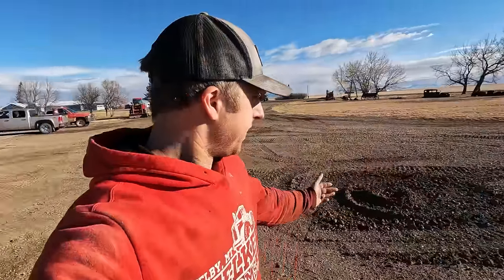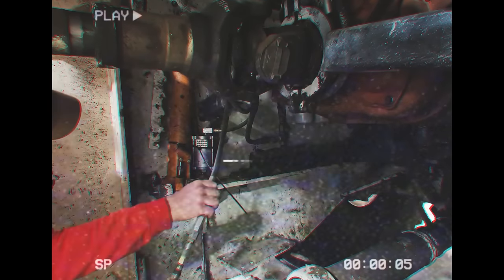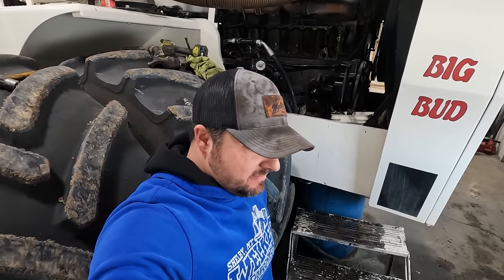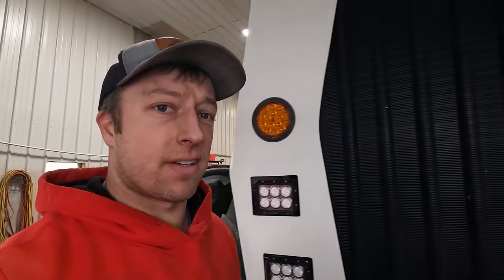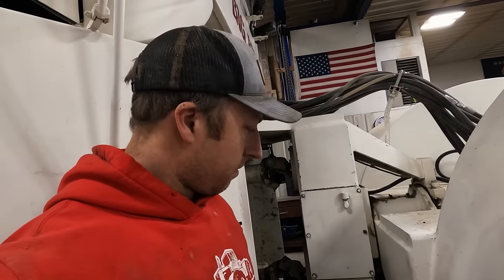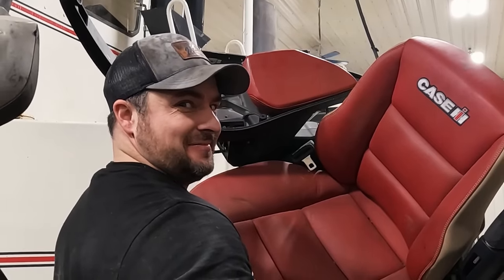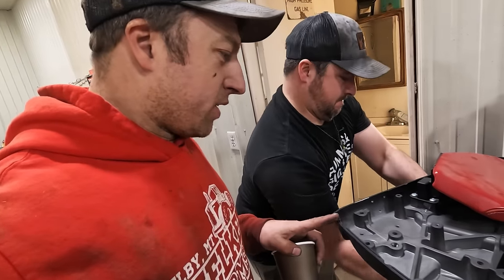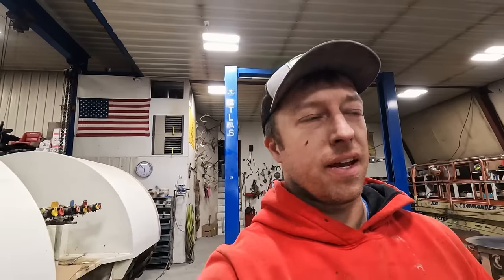You're seriously putting that in the BIG BUD?!?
Save 20% on your system and your first month is free when you sign up for interactive monitoring. to learn more!

►SPECIAL THANKS TO OUR CHANNEL PARTNER CASE IH!

►HATS, SHIRTS & MORE? CLICK HERE!